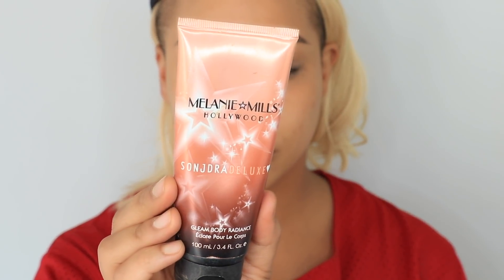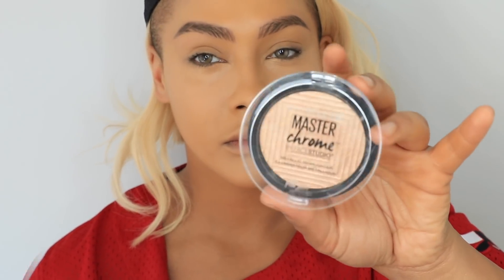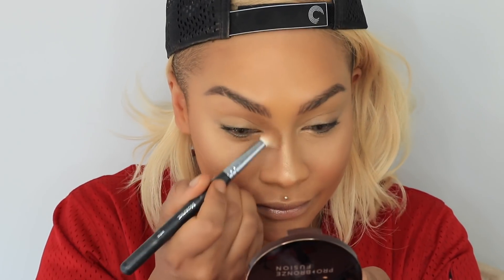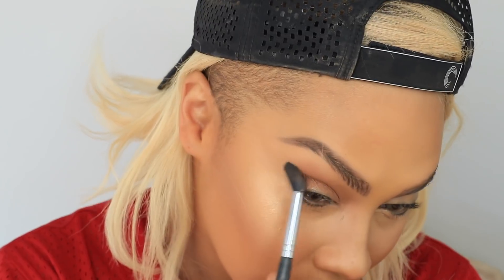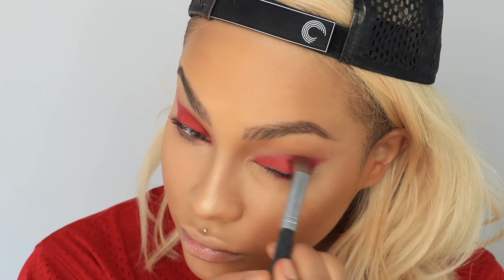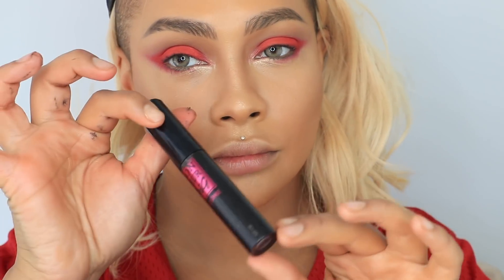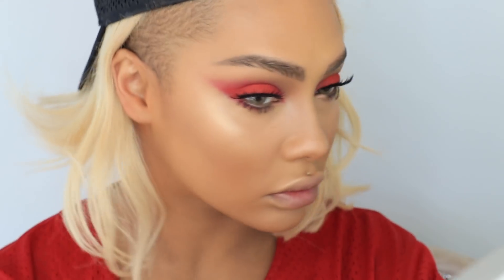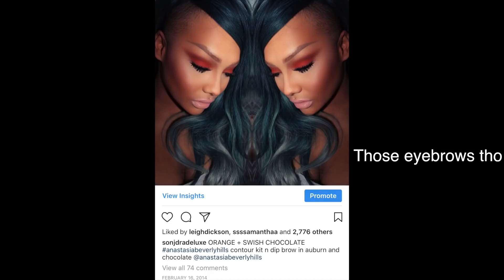HOT FIRE MAKEUP TUTORIAL: RED SMOKEY EYE SHADOW, NUDE LIPS | SONJDRADELUXE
HEY EVERYONE! Excited to finally release this video, I got so many requests for this look I recreated it in a tutorial. This was inspired by blac chynas red eyeshadow look! Her artist killed it. Some products are a little different from the photo but I think you still get the same Idea! TO be honest, i didn't like this picture of myself, and thought i would post it anyways and it turns out that many of you liked it so woohoo! enjoy the video! let me know what you think!

MELANIE MILLS ROSE GOLD Gleam Face & Body Radiance All In One Makeup, Moisturizer & Glow

MAKE UP FOR EVER Aqua Resist Color Pencil Eyeliner

Contact lenses Desio Delicious honey from the altitude collection

Lily Lashes |
Use code: sonjdra

Velour Lashes | 15%off
Use code: SONJDRA VELOUR